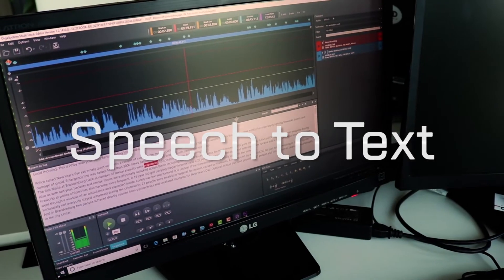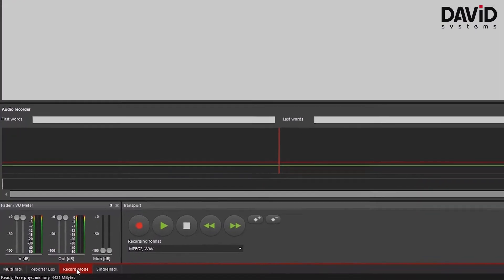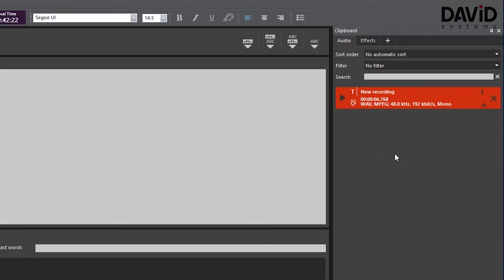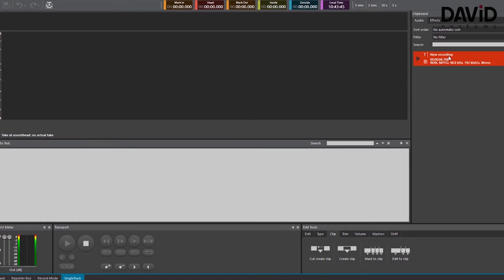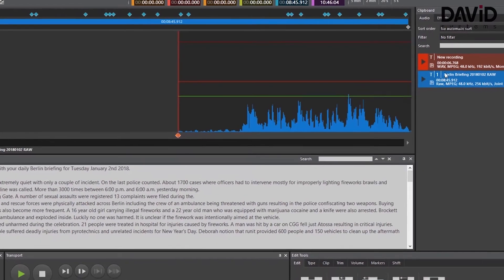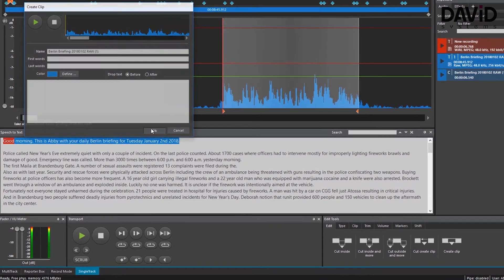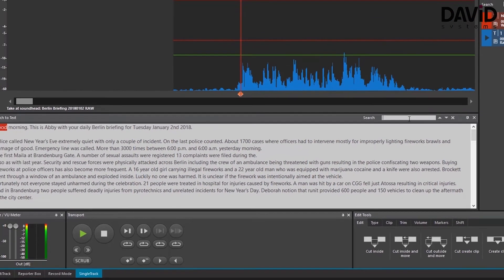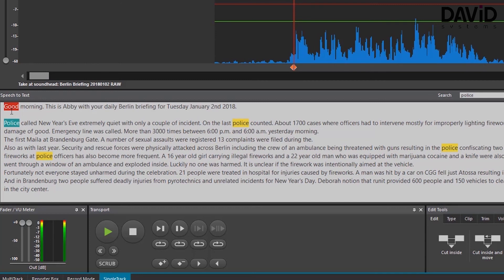Express Editing w/ MTE 7 (including Speech to Text inside)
As part of Release 2018.1.0, a Speech to Text add-on is now available in MTE 7 and other DAVID family Audio Editors (ETE, STE). You can edit faster than ever as your audio is now visualized with easy tracking and search capabilities.

This video will provide some "How To" insights on Speech to Text and you can look for yourself how it can help your daily editing needs.